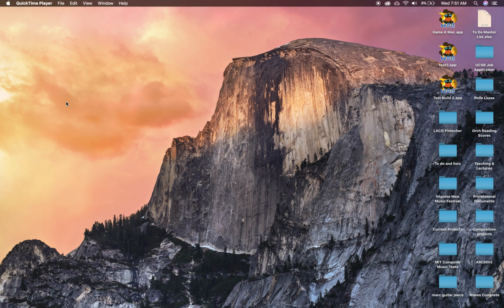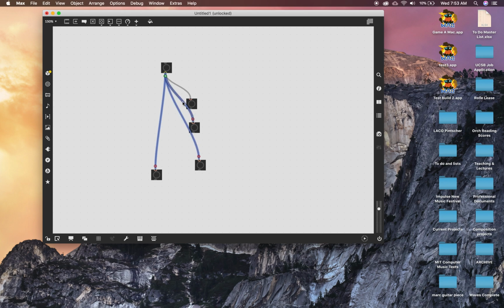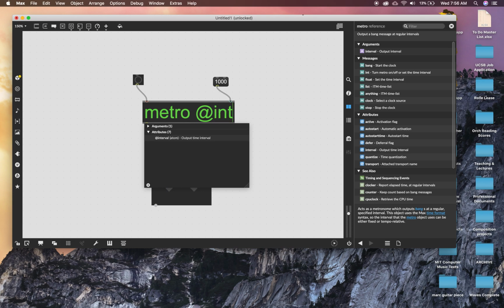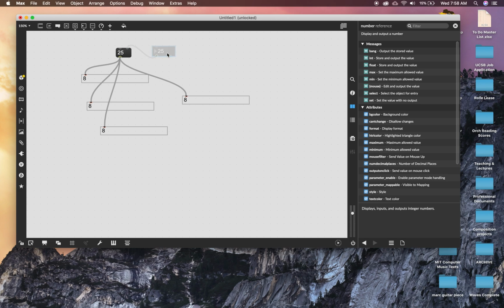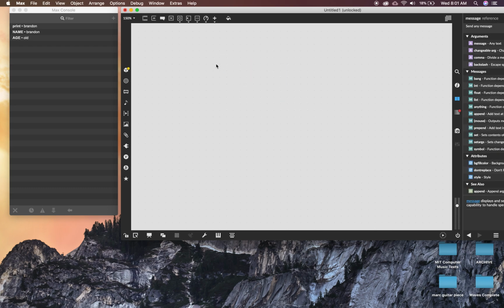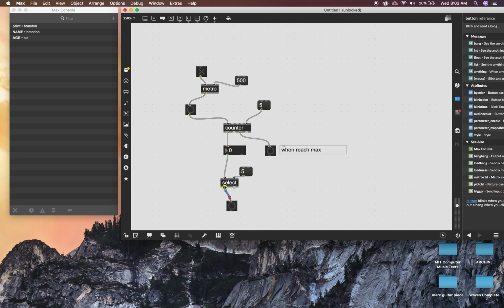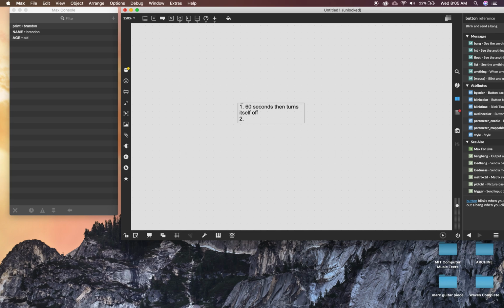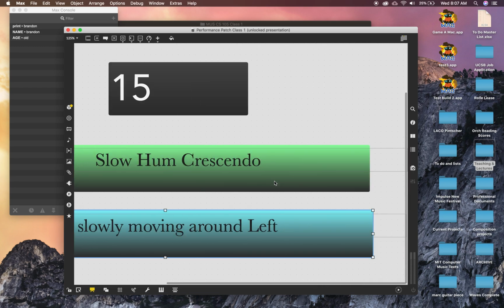MUS CS 105: Tutorial 1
Overview of the modes and resources of the Patcher Window, as well as the basics of comments, messages, and objects covered in class. Assignment No. 1 described.